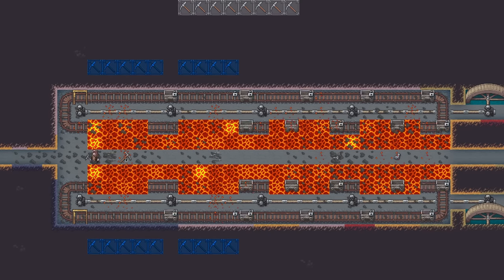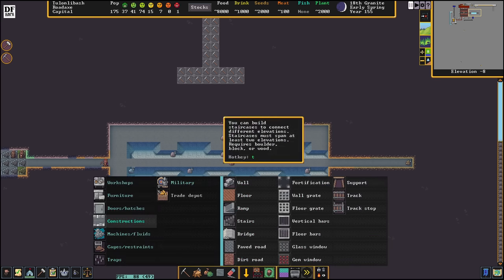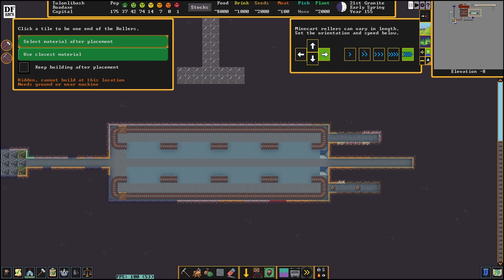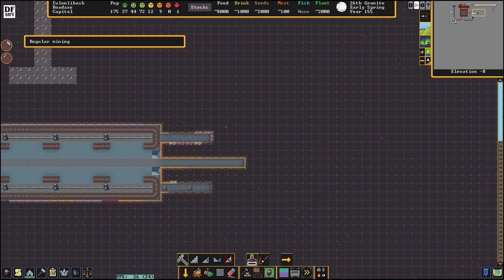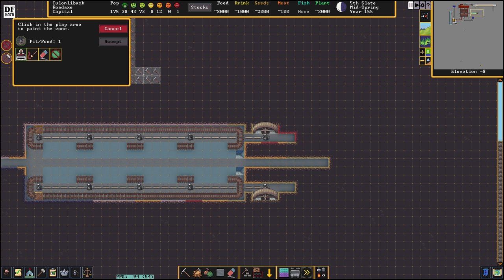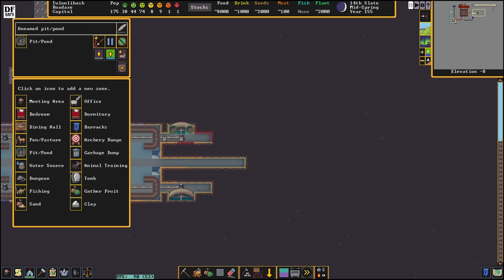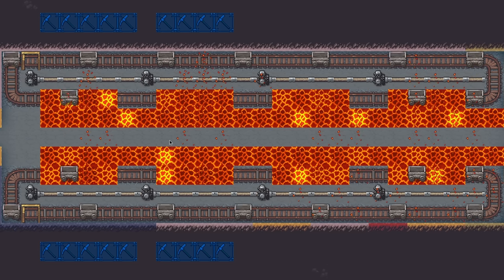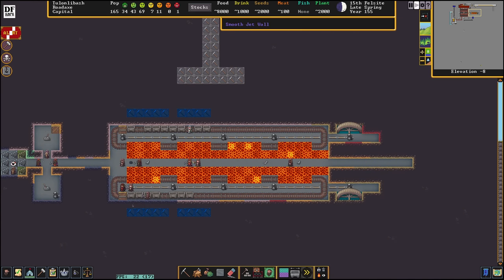Magma Mist Super Weapon "How To" 🔅 DWARF FORTRESS STEAM 🔅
Magma mist can cause the fat to melt off random body parts of creatures, producing between "Minor Melting" and "Moderate Melting". Potentially-fatal "Heavy bleeding" also ensues.
Magma mist can be used as an ignition device on various targets if you do not want to use magma itself and wait until it evaporates.
Channel a moat right next to your main fortress. Fill it with magma. Drop one (or several) large, unneeded items in the magma from a few higher Z-levels when an enemy walks on the path. It can also double as a waste disposal system.
Of course, since it sets targets on fire, be sure that it does not permit the burning target to reach your dwarves (or booze stockpile), and be sure that the invaders are not fire-immune (like a dragon or bronze colossus).

Automated Defenses in Dwarf Fortress
Dwarf Fortress Traps
Vile force of darkness
Magma Mist Super Weapon
Magma physics
Dwarven Shotgun
magma gun
Rollers in Dwarf Fortress
Machine Components in Dwarf Fortress
Minecarts in Dwarf Fortress.
Dwarf Fortress Minecarts
Dwarf Fortress kill box
Minecart skipping magma mist generator.
Dwarf Fortress Magma Mist
Fortress Defense
Minecart Checkpoint Effect Dwarf Fortress